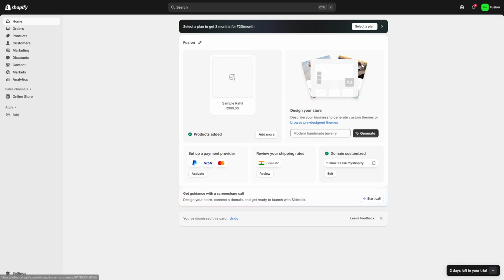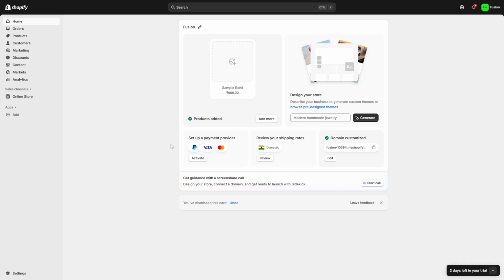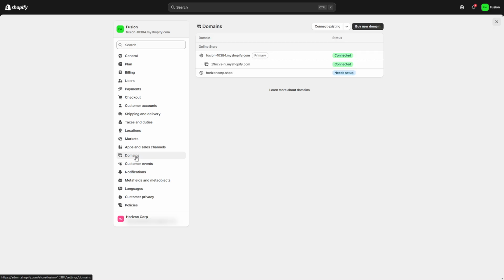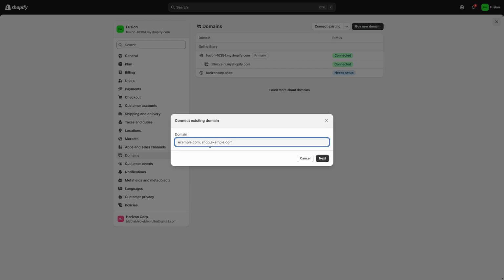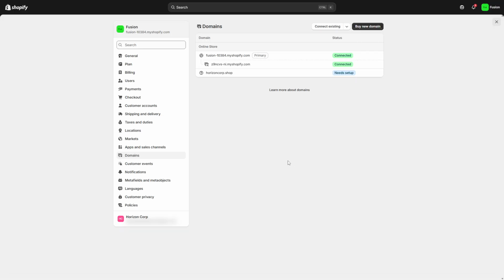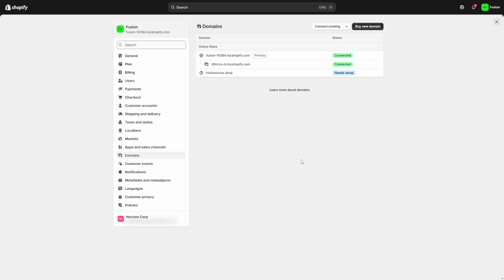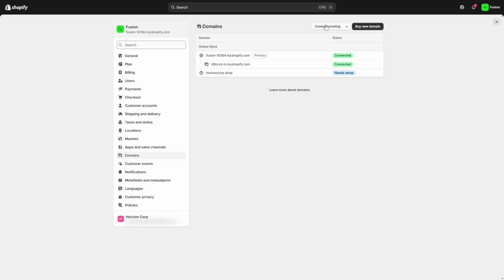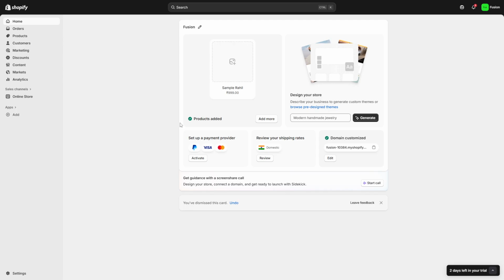How to Connect Namecheap Domain to Shopify Store (Step By Step) (2026 Guide)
How to Connect Namecheap Domain to Shopify Store (Step By Step) (2025 Guide)